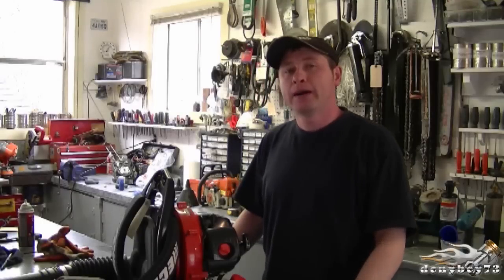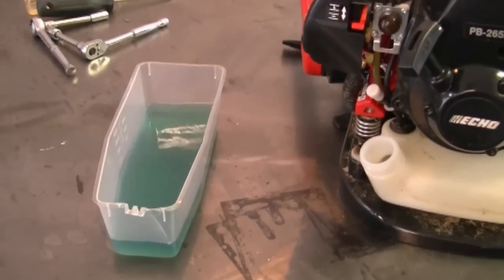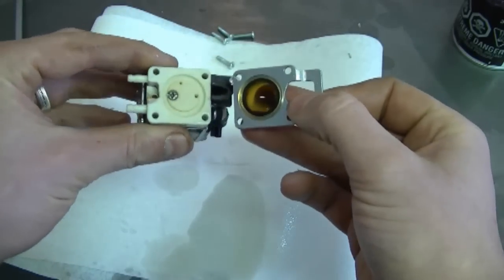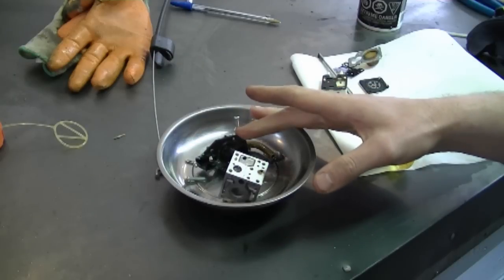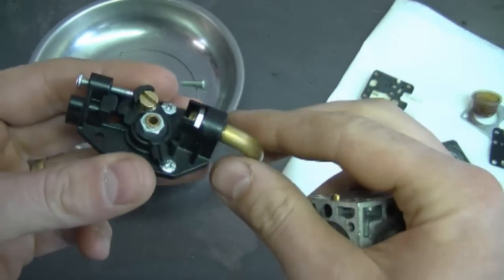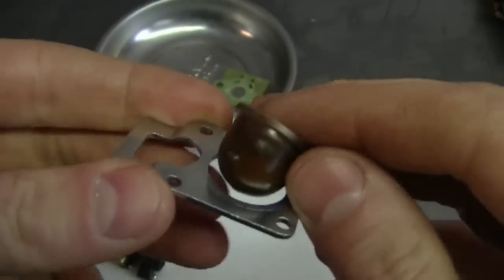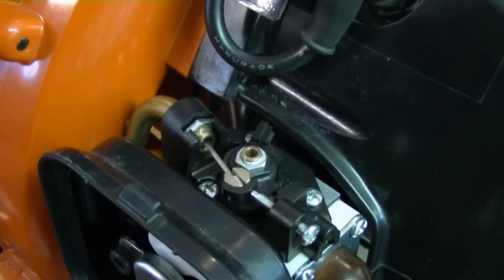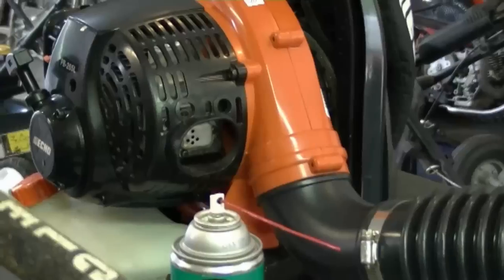Carburetor Replacement On Echo PB265L Back Pack Leaf Blower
In this video I show you how to replace a Carburetor on an Echo leaf blower.

Part number for carburetor is A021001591 from Echo.

Customer Thought His Jonsered Chainsaw Was Blown-Up!

Easy to follow and thorough step by step tutorials do it yourself (DIY) videos to help you with your broken lawn and garden equipment including snowblowers and zero turn mowers.